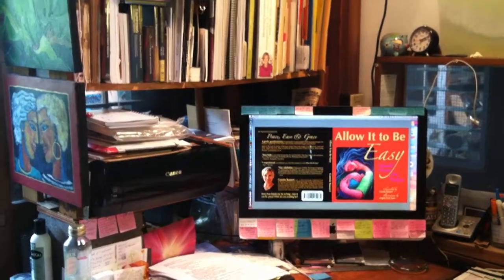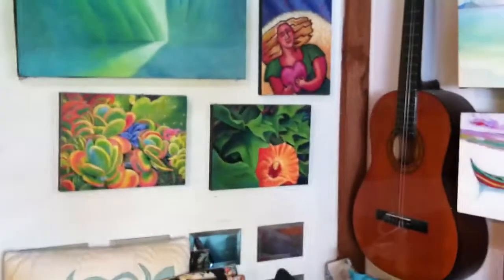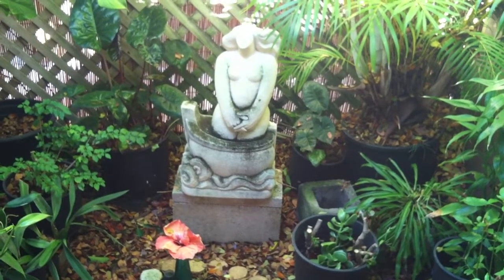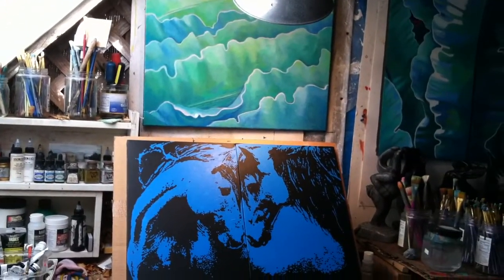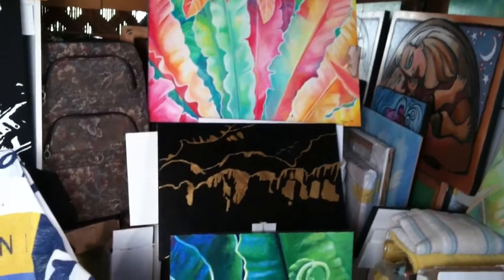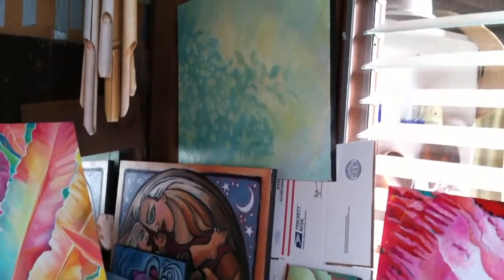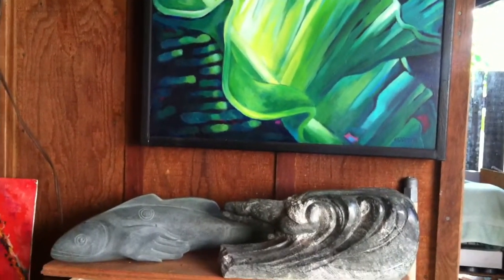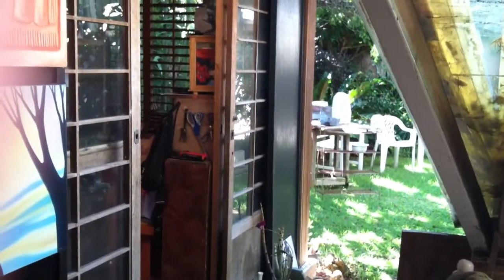Angela Treat Lyon Art Studio Tour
A little bitty tour of my little bitty studio and little bitty office - where my creativity lives and breathes and works - enjoy!